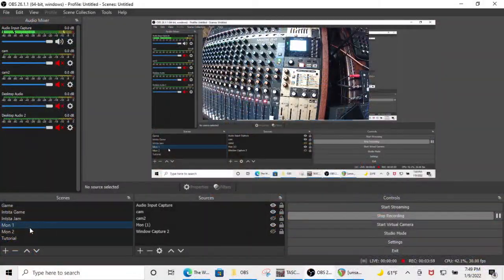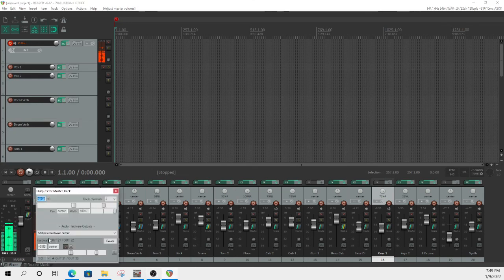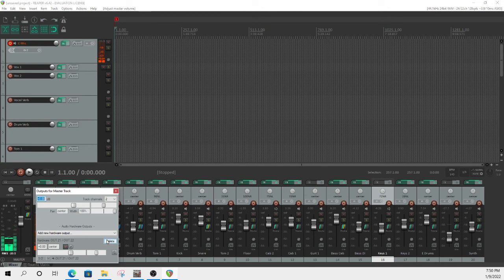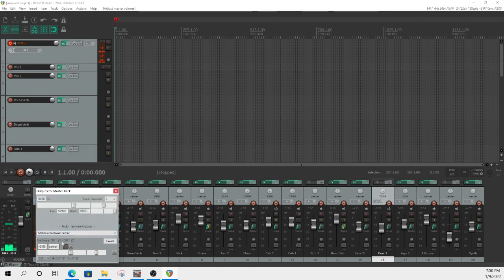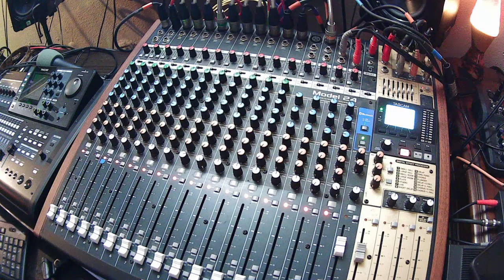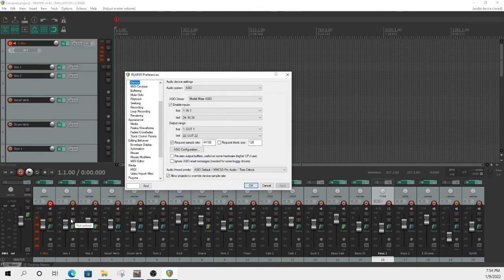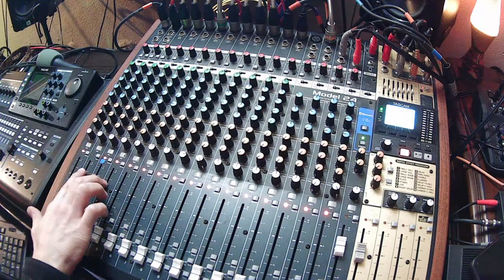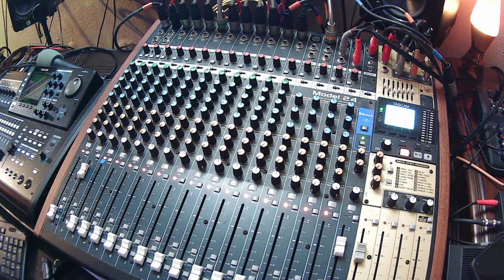Tascam Model 24 as Interface to DAW and OBS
I hope you find this video helpful if you've been having difficulty using your  tascam model 24 as an interface